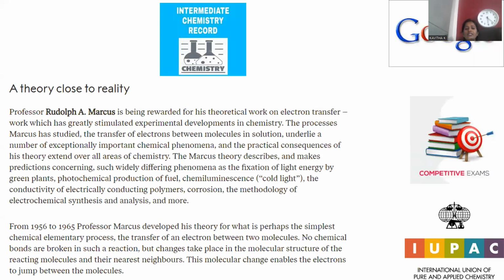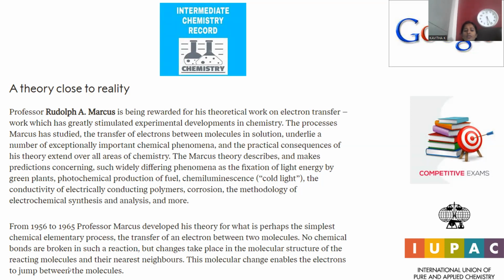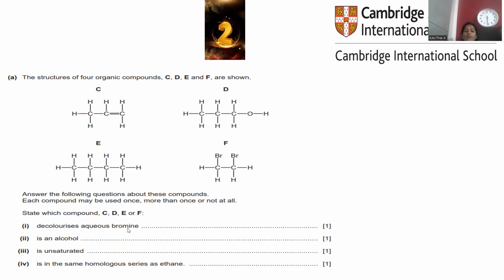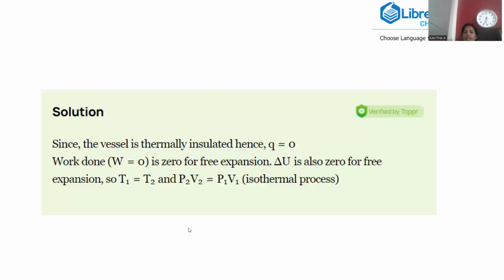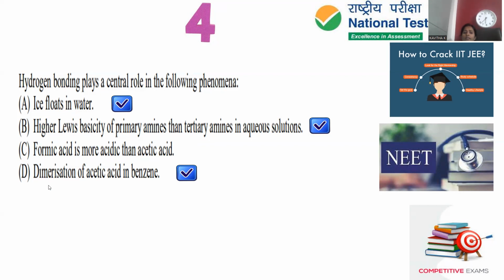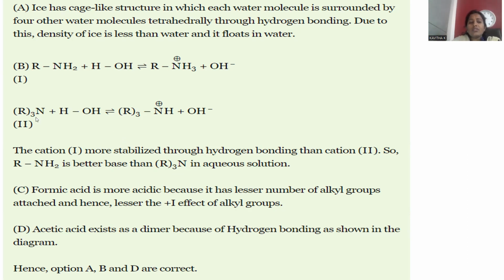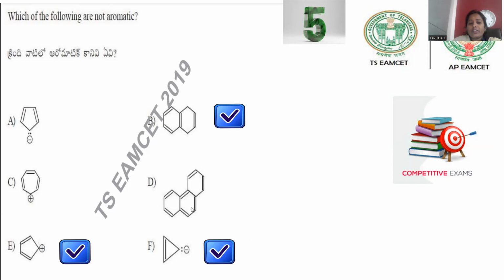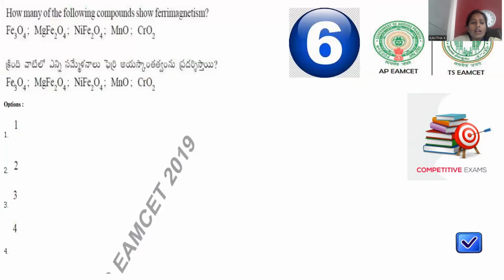INTERMEDIATE CHEMISTRY FORUM 5